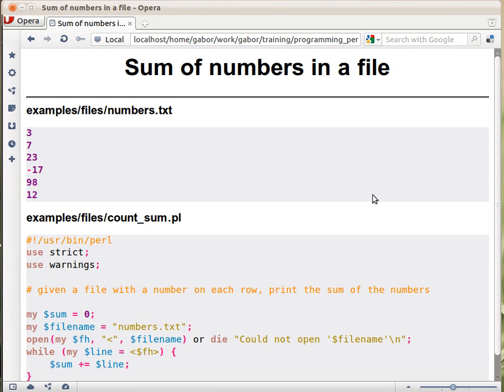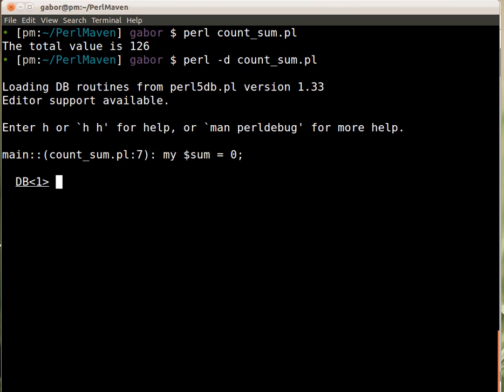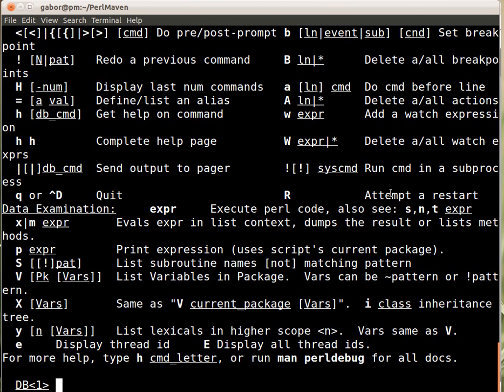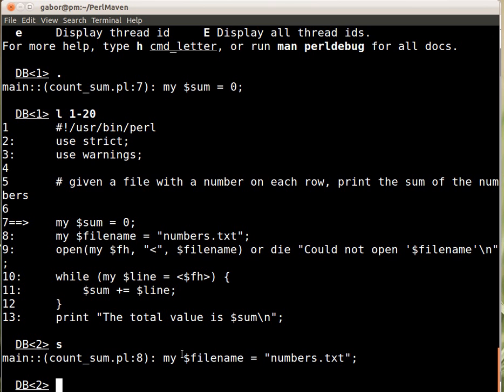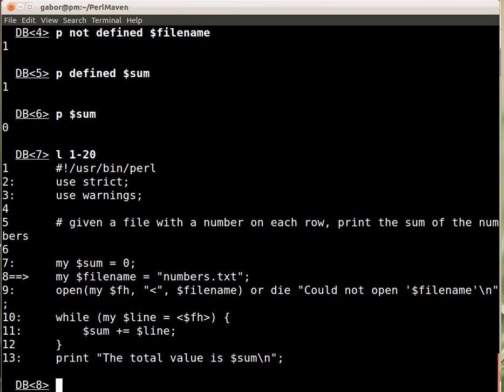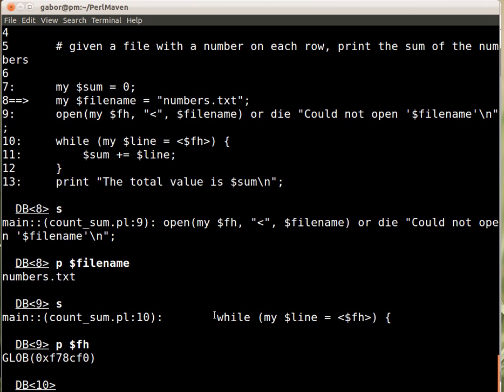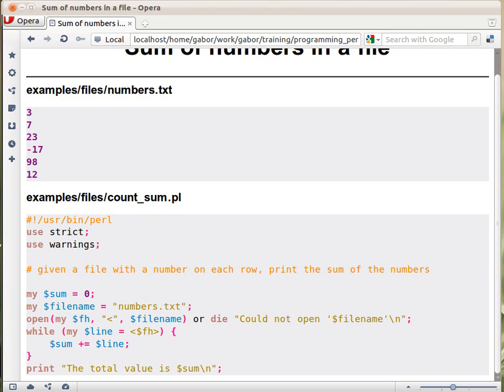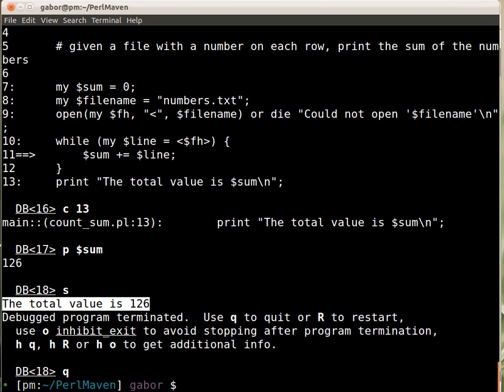Beginner Perl Maven tutorial 3.12 - Debug the sum of numbers script